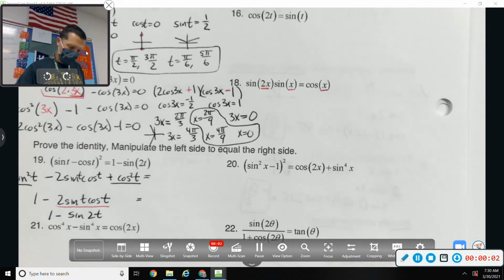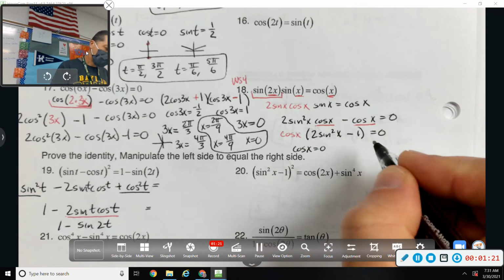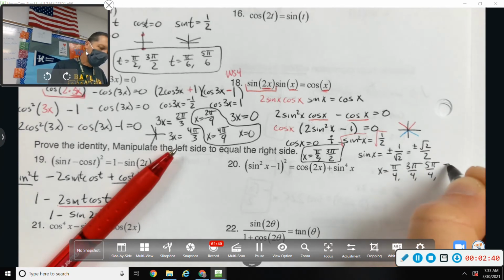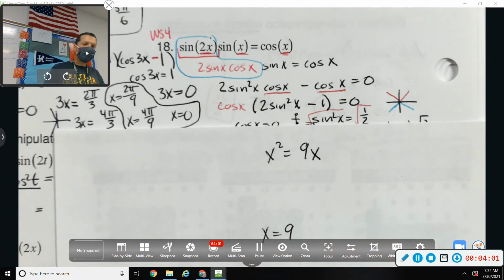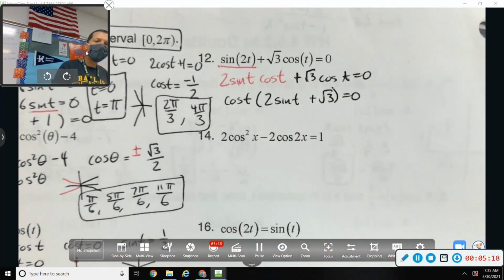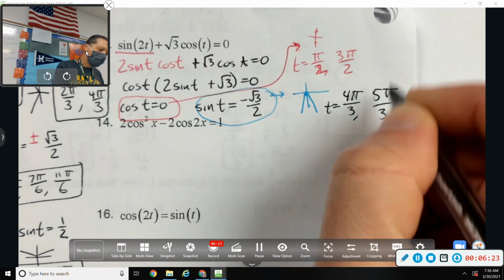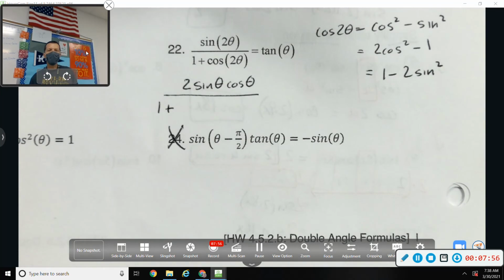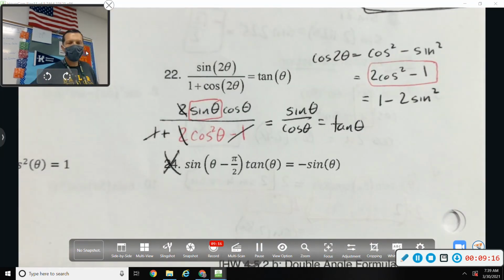WS4 Solutions 18,12,22